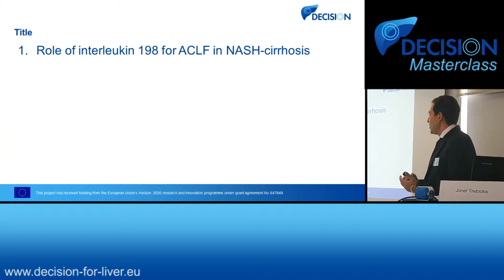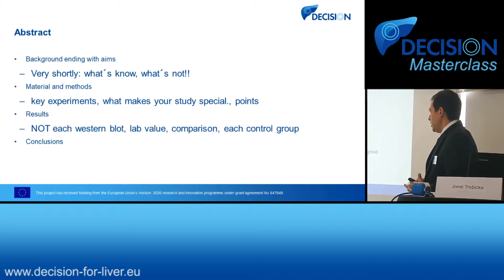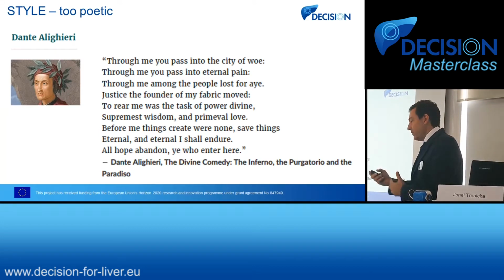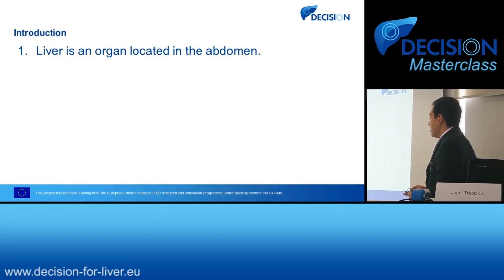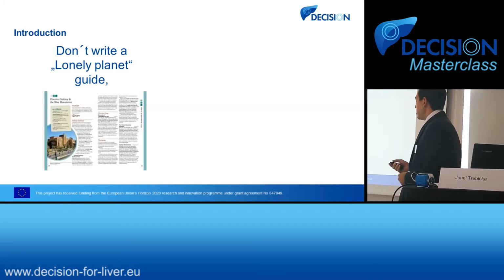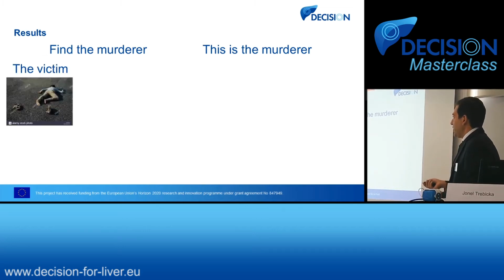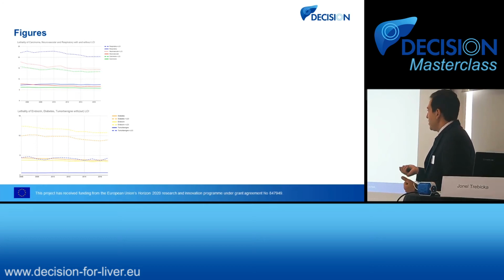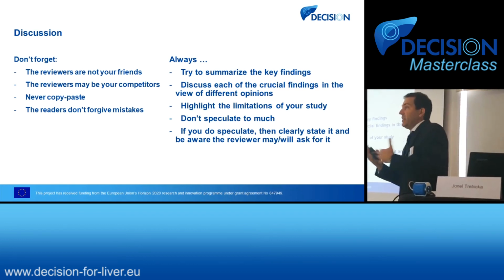DECISION Masterclass 2021 / How to write a paper (by Prof. Dr. Jonel Trebicka)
The objective of the DECISION project is to enhance the understanding of the pathophysiology of decompensation of cirrhosis leading to acute-on-chronic liver failure (ACLF) or death. This consortium will take advantage of already existing large and clinically well-characterized cohorts to ultimately develop prognostic and response tests and combinatorial therapies tailored to the needs of individual patients to decrease the risk of short-term death.

In this Masterclass, DECISION consortium member Prof. Dr. Jonel Trebicka (EFCLIF member and head of the Translational Hepatology Unit at the Hospital of Goethe University Frankfurt) who also serves as the coordinator of the topically related Horizon 2020 project MICROB-PREDICT provides a step-by-step guide on how to write a high-quality scientificpaper publication paper. His advice includes reducing complexity, focussing on key results, displaying the distribution of data points, as well as avoiding lengthy introductions, poetic language, or complicated sentences.

The Masterclass is part of the DECISION project's training programme for early-career scientists and took place on September 8th 2021 near Barcelona, Spain, during the 3rd General Assembly (GA) Meeting of the DECISION project.

This project has received funding from the European Union’s Horizon 2020 research and innovation programme under grant agreement No 847949. This video reflects only the presenter's view and the European Commission is not responsible for any use that may be made of the information it contains.

Production & Subtitles: Dr. Nina Donner (concentris)